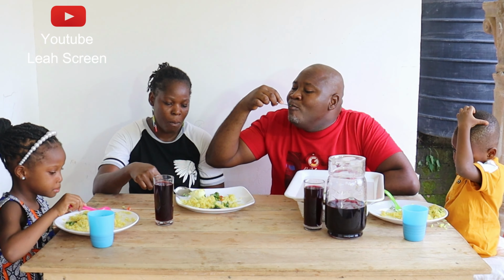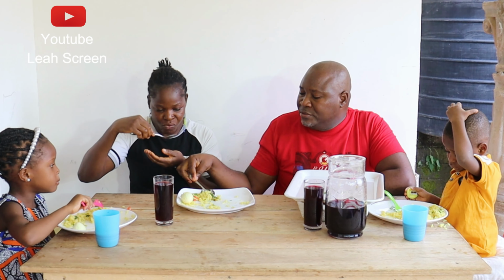Eat Along With Us rice and vegetable food Mukbang !trending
Watch how we garnished this sweet and delicious finger licking food...

- @leahscreen African Native Light Soup Recipe!!
- @leahscreen Eating The Most Delicious & Spicy Mukbang With Anti Cancer Juice!!
- @leahscreen Come Along With Me: To African Local Market Vlog!!
- @leahscreen Home Made Anti Cancer Juice!!!